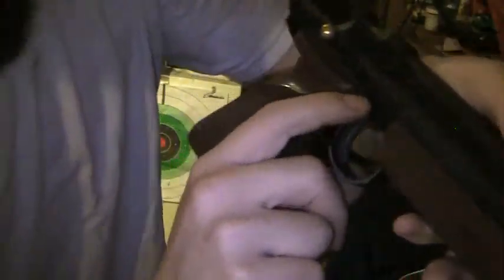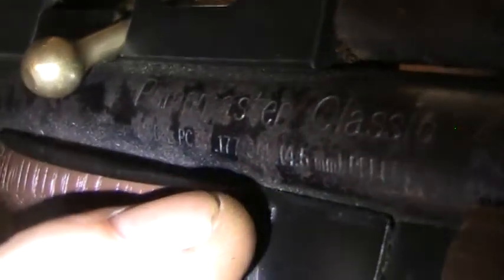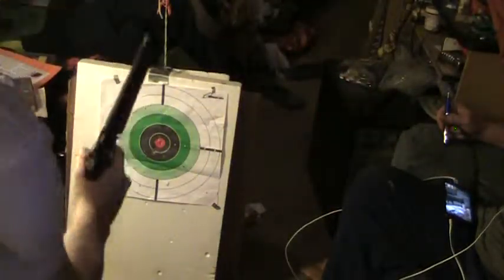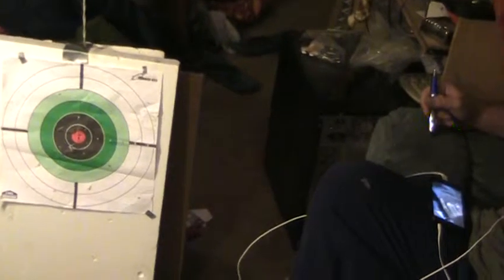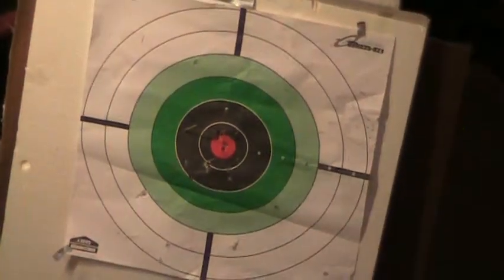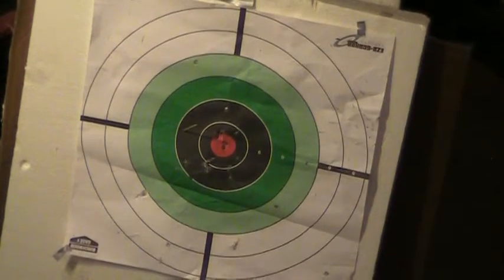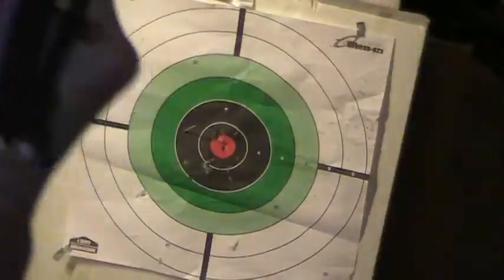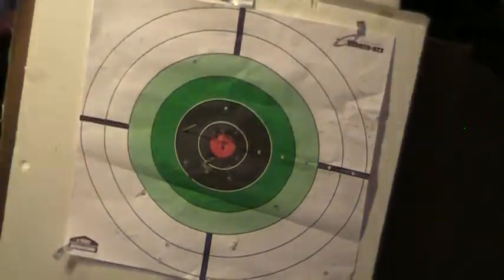Shooting Just Toothpicks Through .177 cal Pellet Pistol BB Gun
Shooting Toothpicks through pellet pistol bb gun